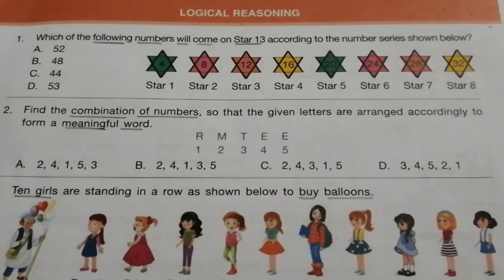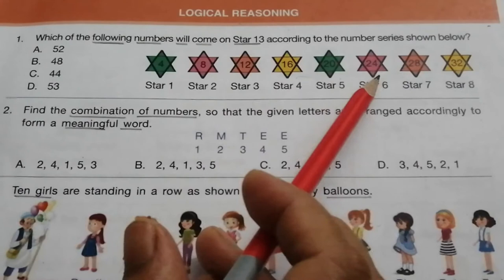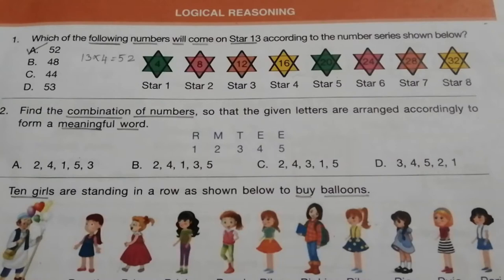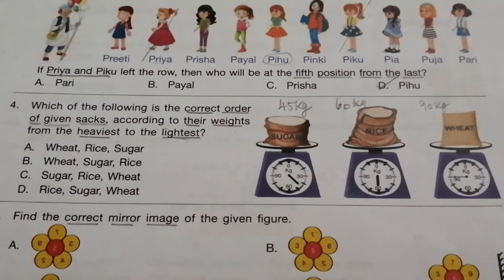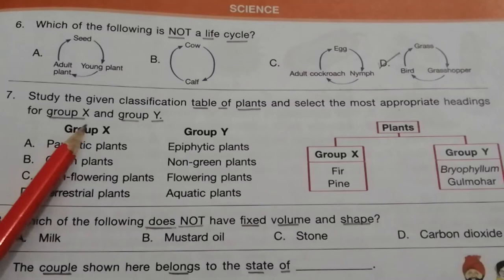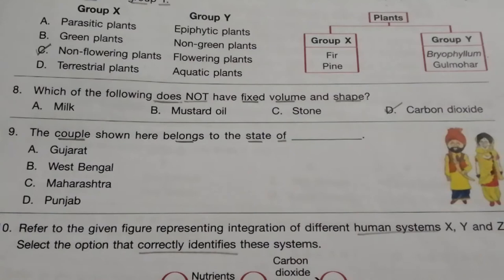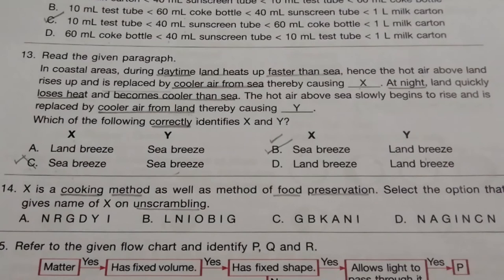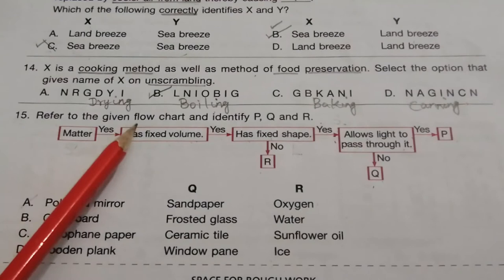NSO class 4 question paper (2018 - 2019) Set A / NSOclass4question paper2018A / Students Reference.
NSO Class 4 question paper 2018 Set A / Science Olympiad  Class 4 question paper (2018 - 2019) /Students Reference.

This video teaches the full 2018 Set A NSO question paper for class 4.